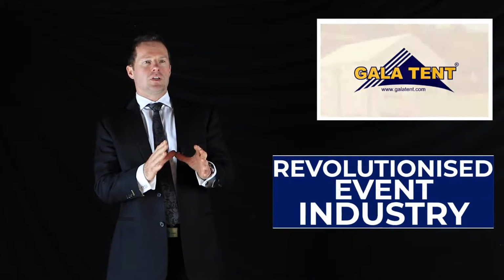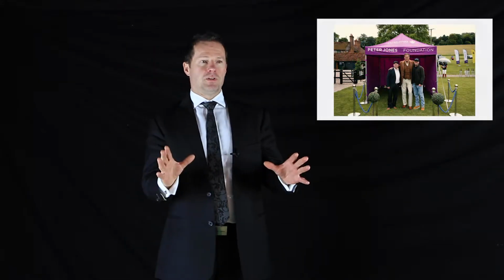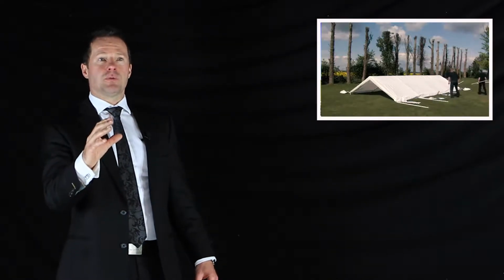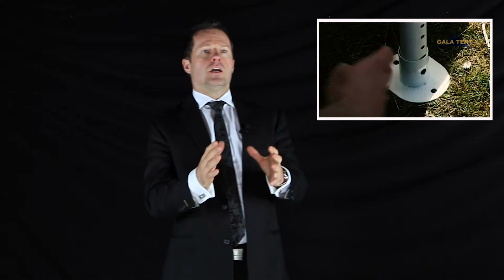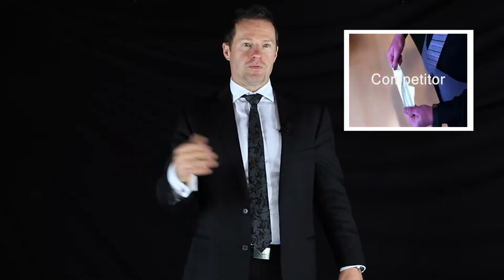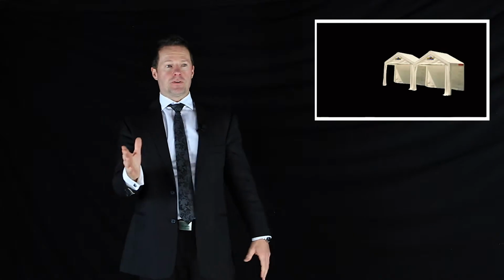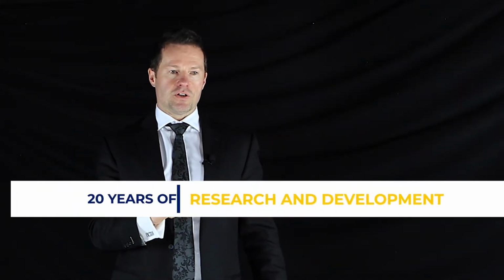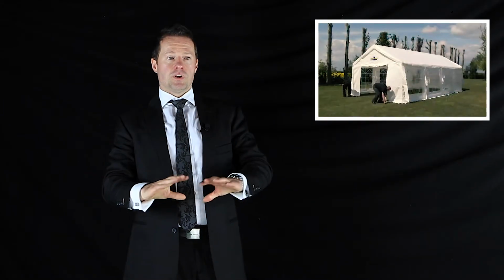Experience Excellence with Gala Tent - Your Premier Source for Garden Marquees!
Welcome to Gala Tent, where excellence meets experience in the world of garden marquees! With over 20 years in the business, we are not just a company – we're an award-winning, market-leading brand, trusted by industry giants and individuals alike.

🌟 Why Choose Gala Tent for Your Garden Marquees? 🌟

✅ Preferred Supplier: Gala Tent is the top choice for numerous hire companies, councils, emergency services, and military branches. Our marquees are relied upon for their quality and reliability.

🏢 Trusted by Leading Brands: Some of the world's most renowned brands, including Virgin, Lego, RAC, RAF, high-profile film productions, and even Google and No 10 Downing Street, choose Gala Tent for their marquee needs.

🏆 Thousands Served, Millions Delighted: Gala Tent has provided shelter and cover to thousands of clients throughout the UK. With a database of over 400,000 satisfied customers, our track record speaks for itself.

🏕️ Largest Stockist in the UK: We proudly manufacture and sell up to 24,000 structures each year, making Gala Tent the largest stockist of garden marquees in the UK. Our commitment to excellence is unmatched.

🎉 Join the Gala Tent Experience 🎉

Remember, it's not just an event when you choose Gala Tent – it's an unforgettable experience! Speak to one of our specialists today at 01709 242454, and let us help you find the perfect garden marquee solution for your needs.

Ready to explore our range? Download a FREE brochure from our website and discover why Gala Tent is the trusted choice for garden marquees:

Join the Gala Tent community, where excellence meets your expectations. Don't settle for less when it comes to your garden marquee needs. It's not just an event; it's a Gala Tent event! 🌼✨